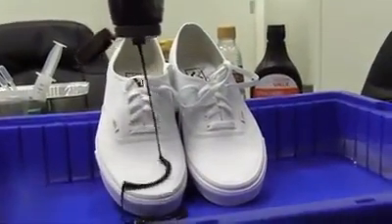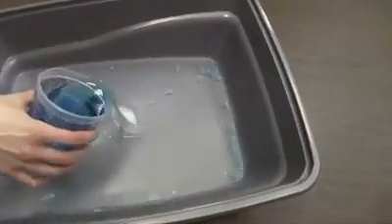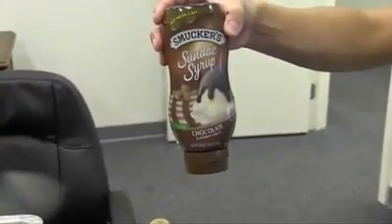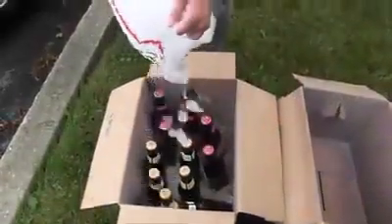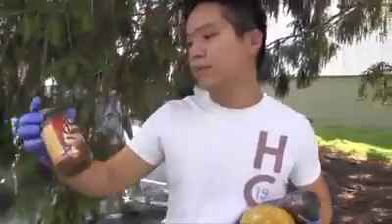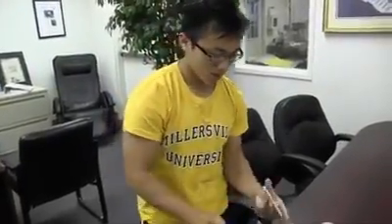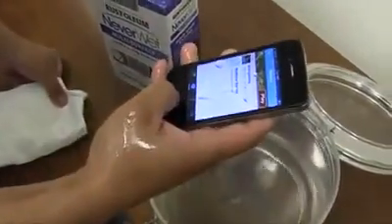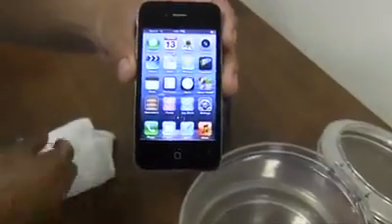teknologji e re - shikovideot.com